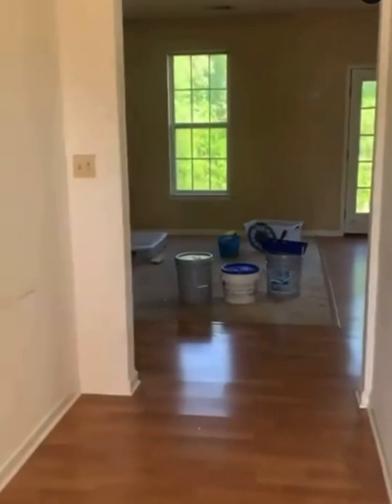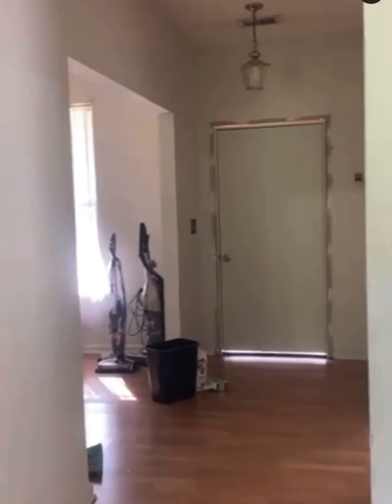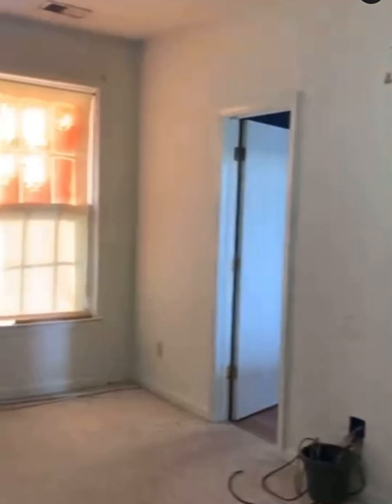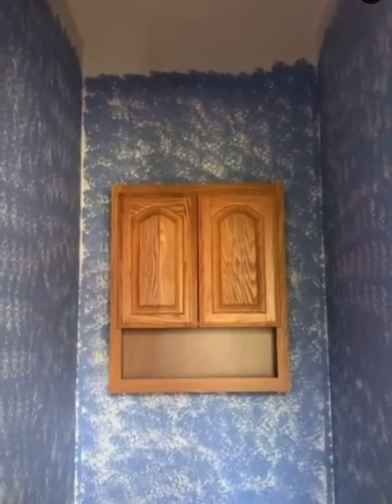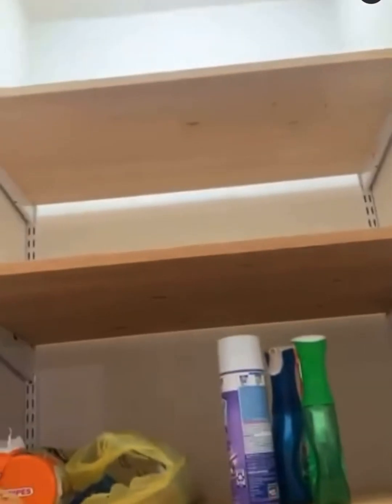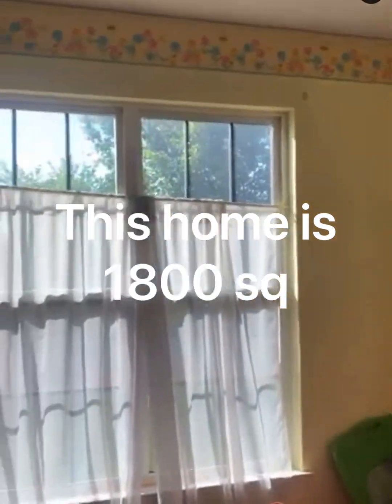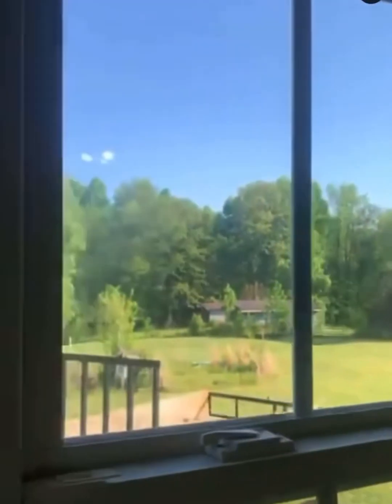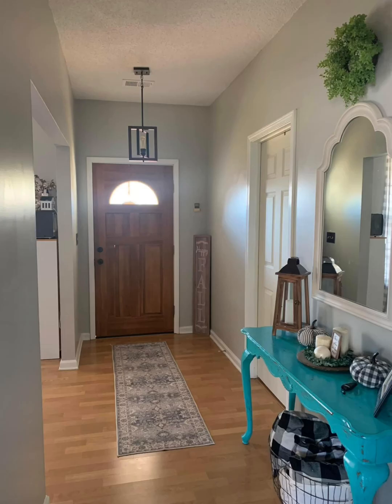Home tour before renovating .￼🏡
Welcome back.This video is of our home when we purchased it. We purchased it knowing we had to renovate. I thought I would share what it looked like before I started my YouTube journey and before I upload my video of our kitchen cabinets ￼makeover. So y’all can see what everything looked like before we started renovating. I hope to share some of the process with y’all. My kitchen cabinets video should be uploaded by the end of next week. As long as everyone stays well. It’s been a long few months in our home with sickness and holidays. I appreciate y’all so much for supporting me and coming back and watching my videos. It really does mean a lot. I hope y’all enjoy this little tour. Until next time..

Link to my oak kitchen cabinet makeover.

Oak kitchen cabinets makeover.